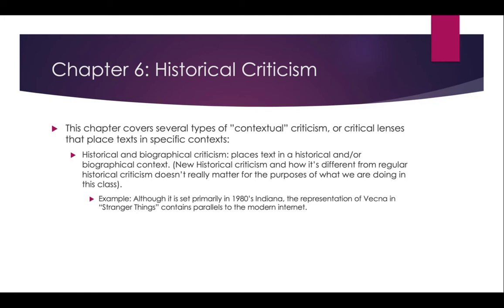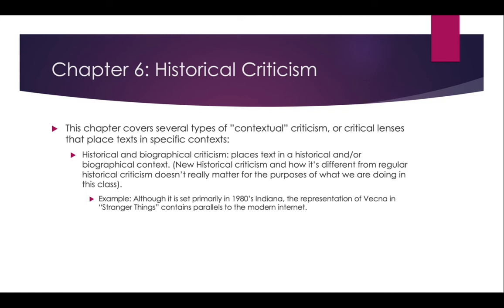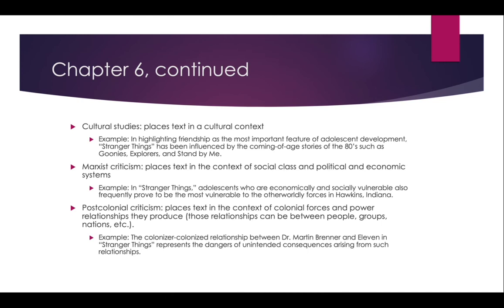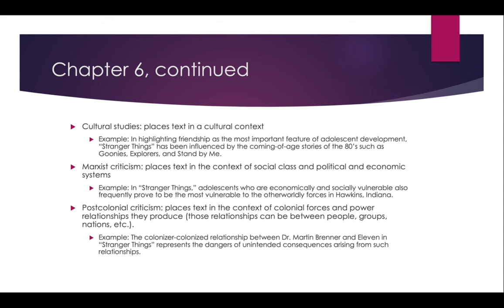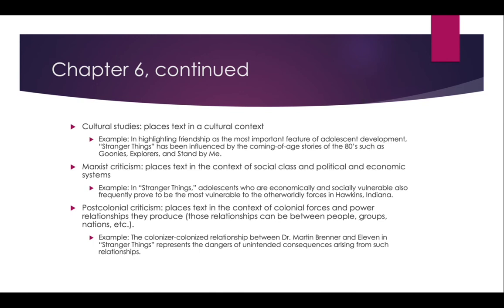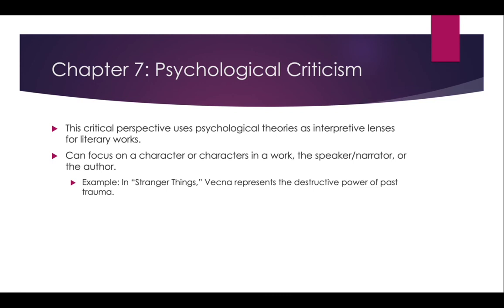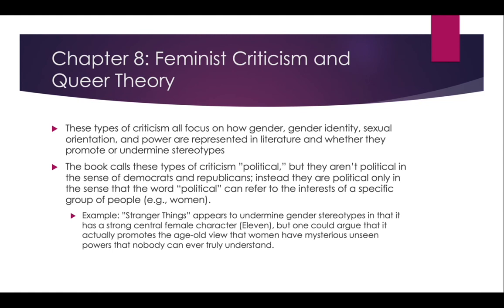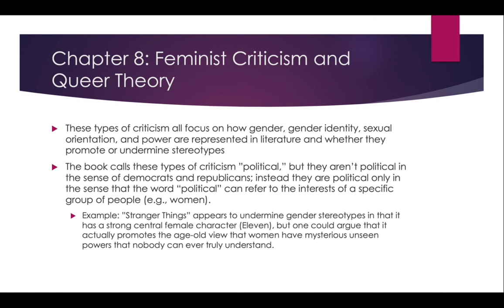102 Texts & Contexts Ch 6-8